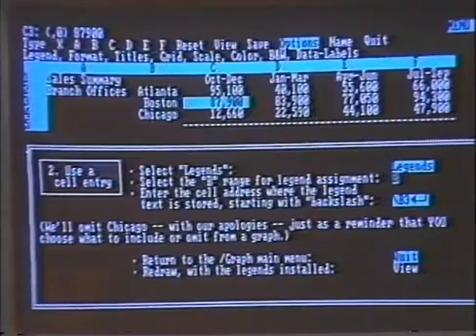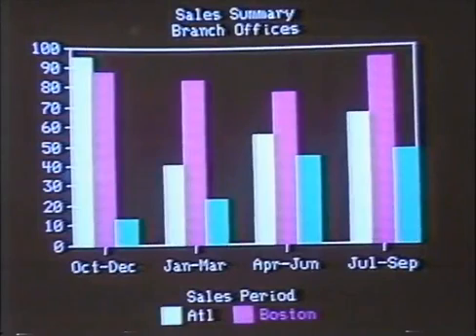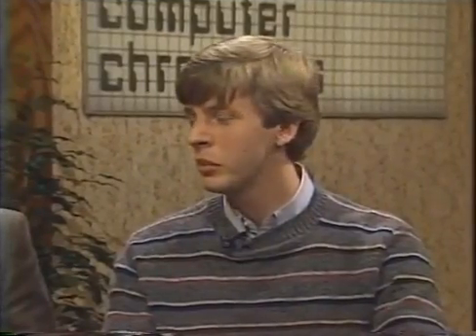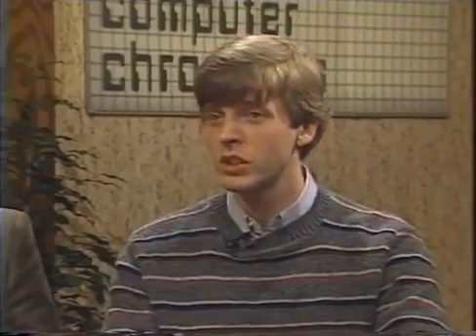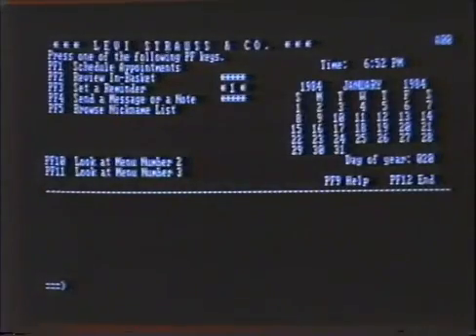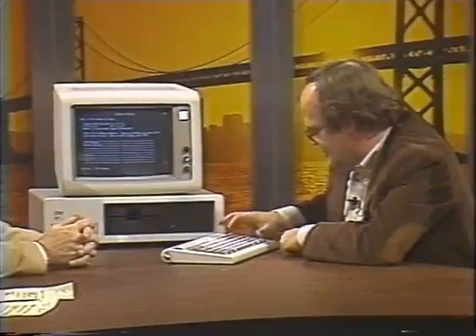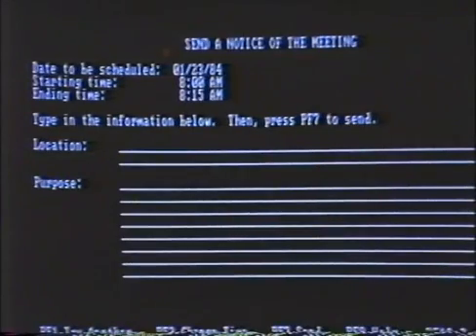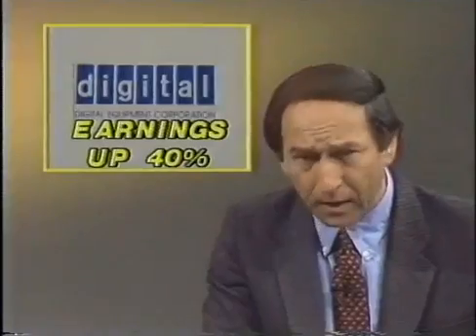Old School Computer Chronicles S01E12 Business Application Software